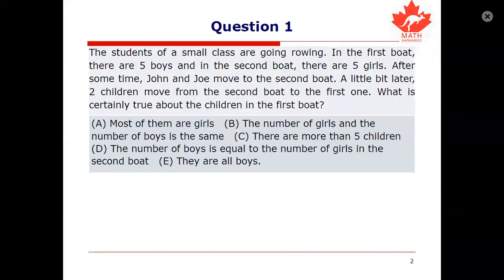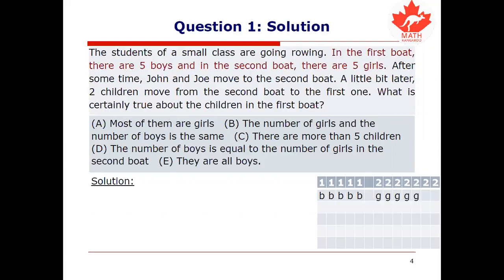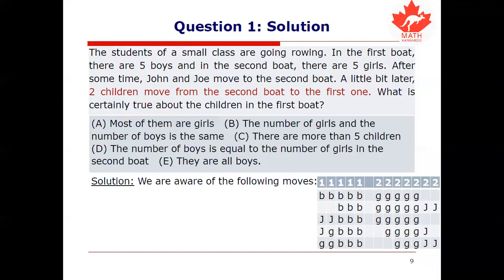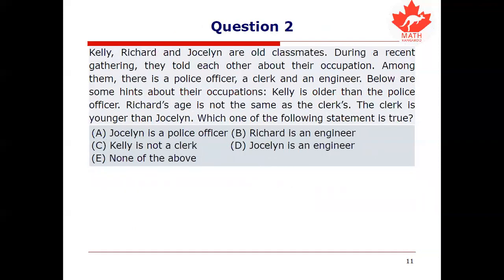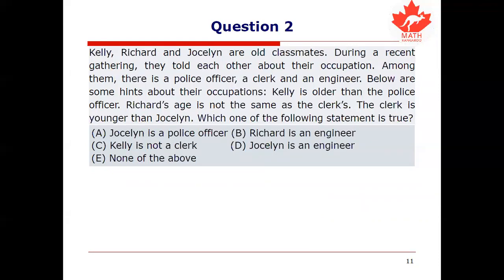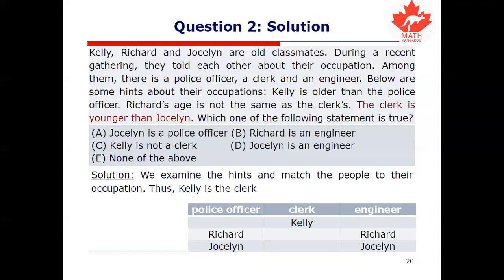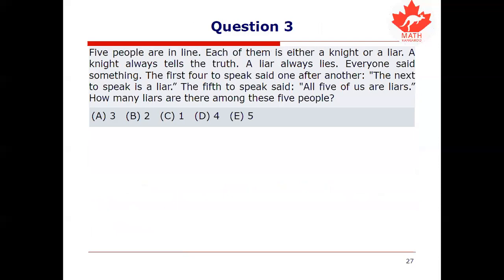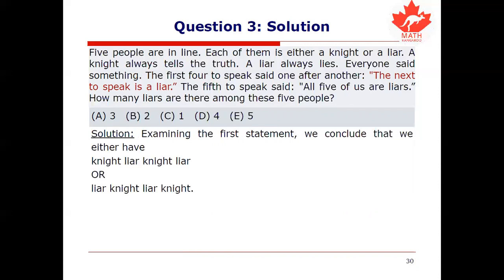Grade 4-5 Math Kangaroo Logic